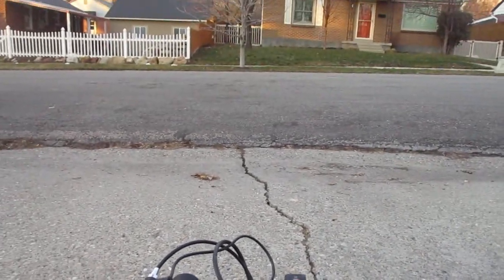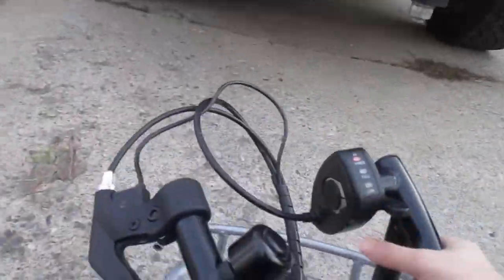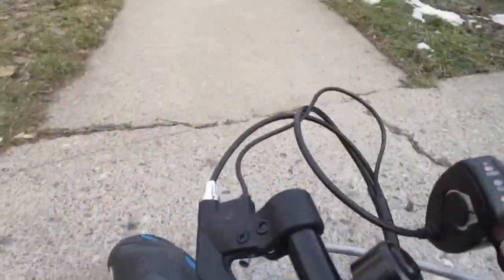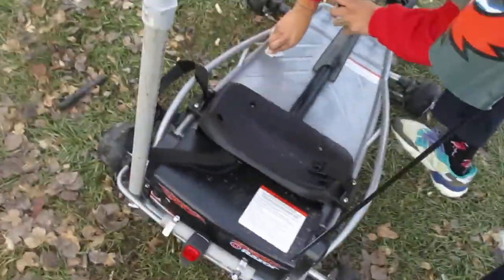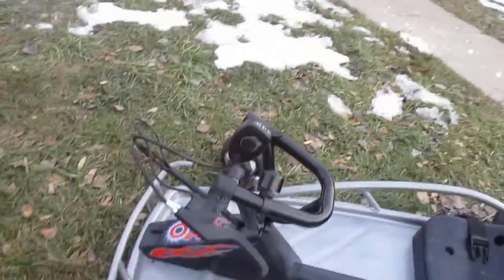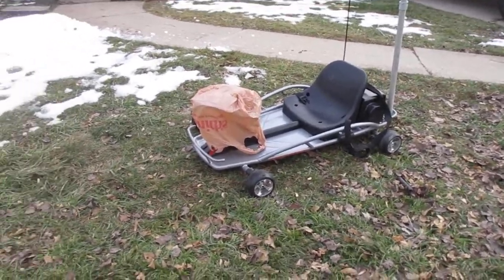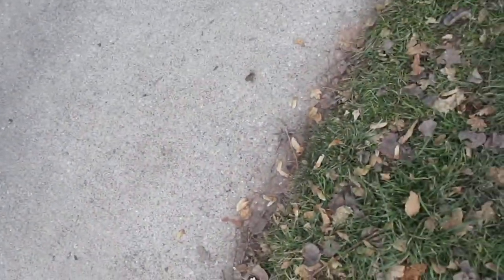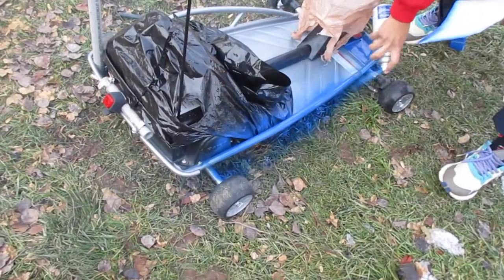part 1 of spray painting my go cart (series)